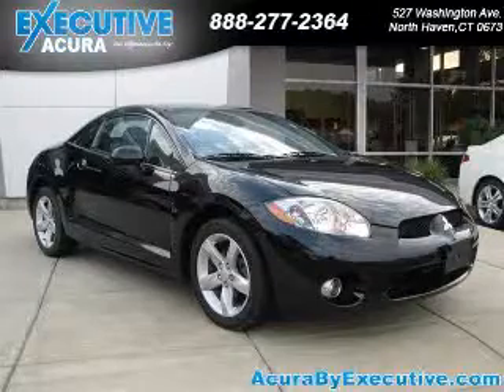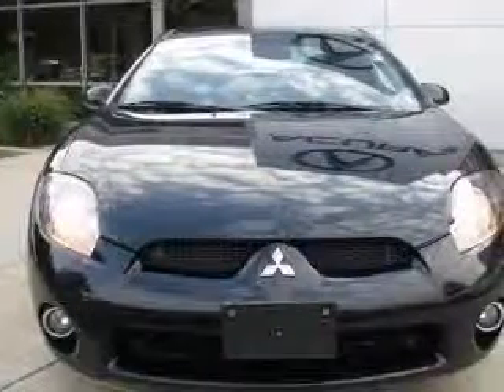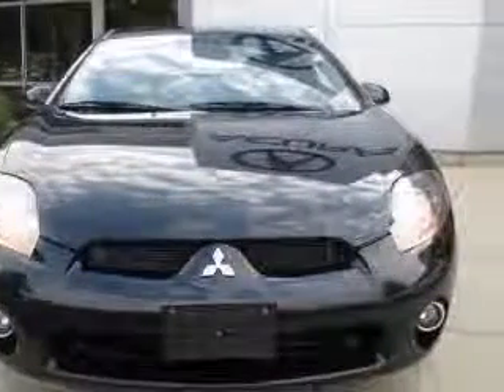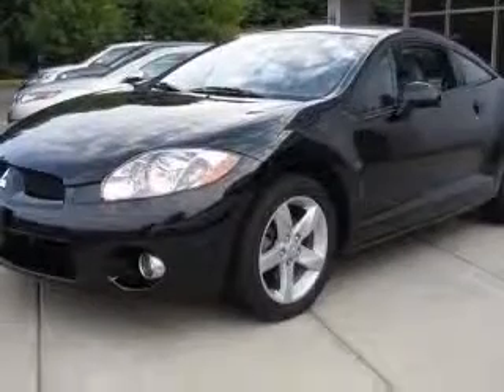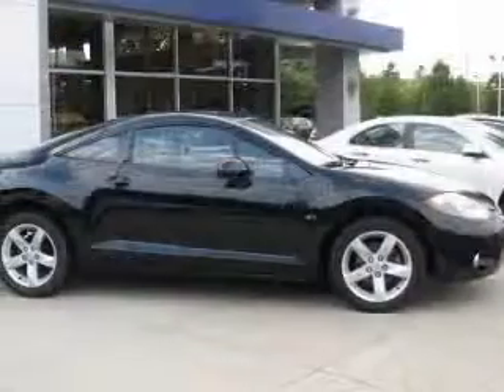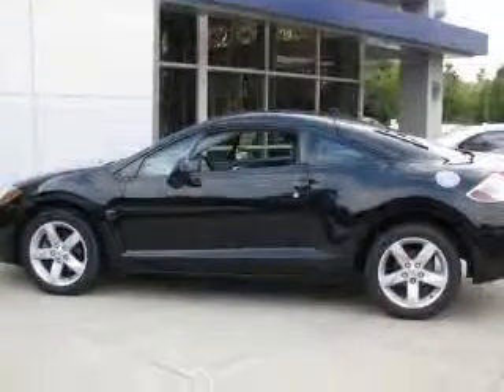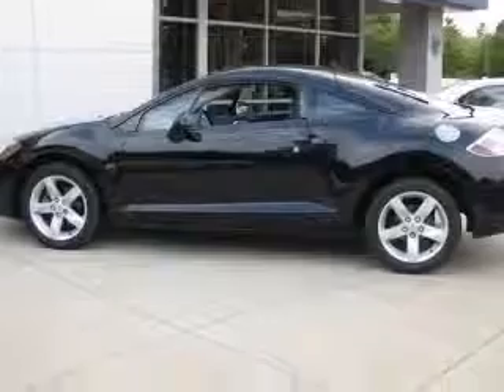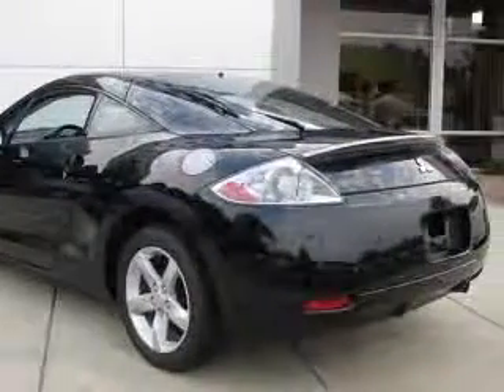2007 Mitsubishi Eclipse Acura by Executive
Acura by Executive

2007 Mitsubishi Eclipse GS
Engine: 2.4L
Color: Kalapana Black
Mileage: 46,439